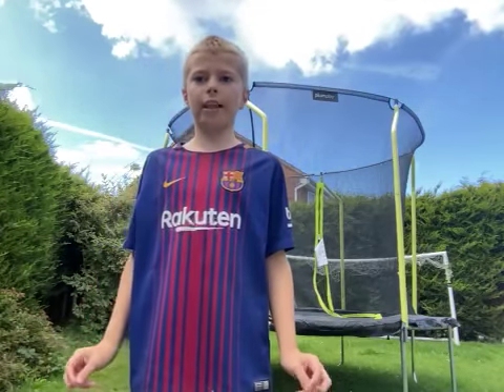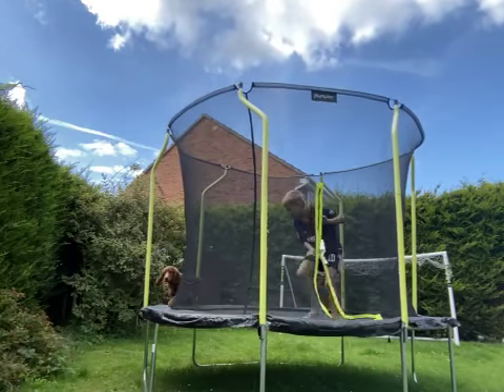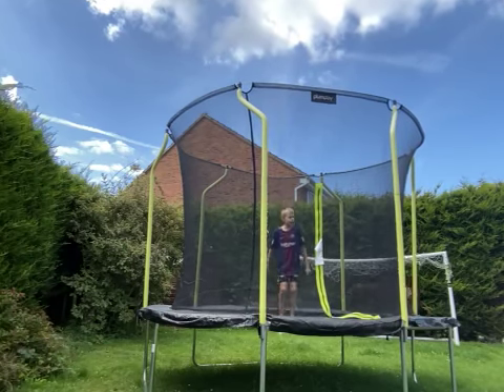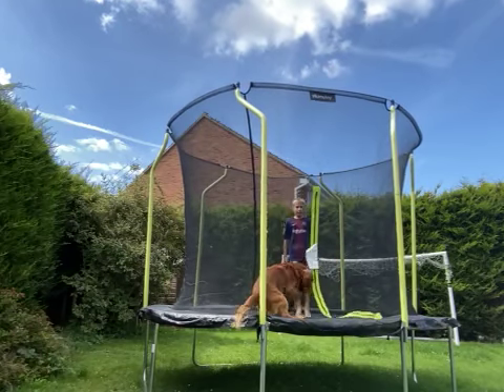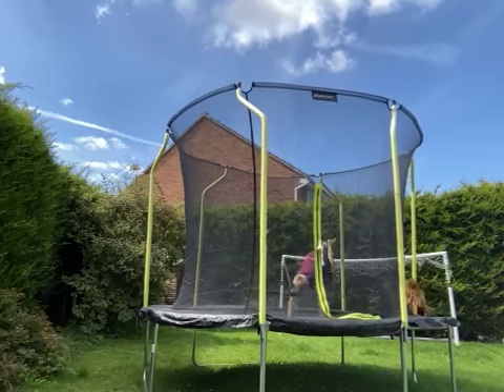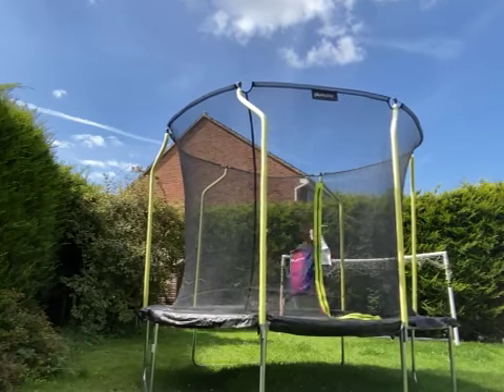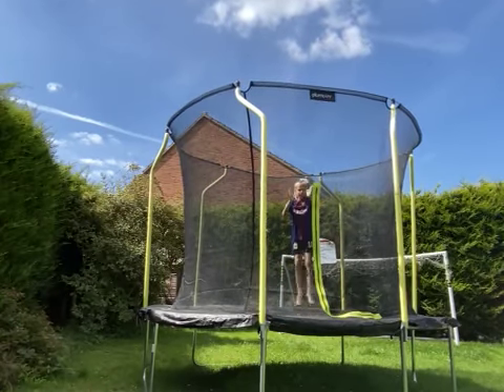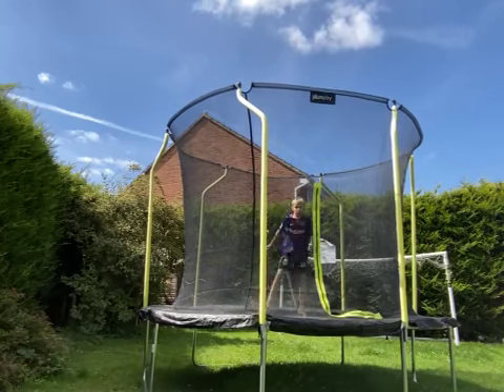How to do a handstand on the trampoline with Captain chaos